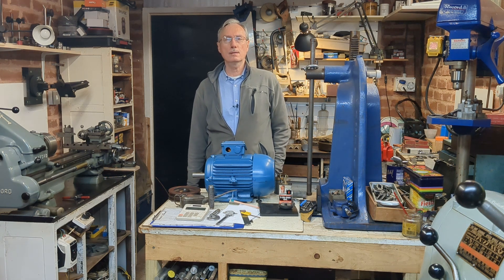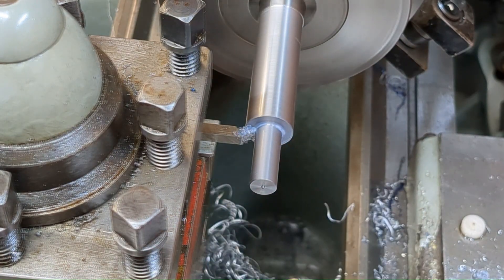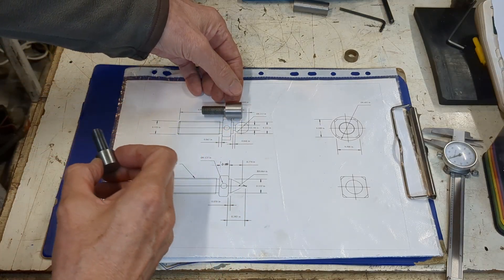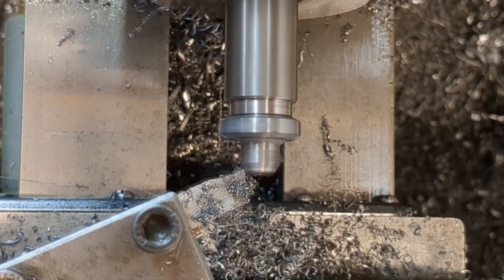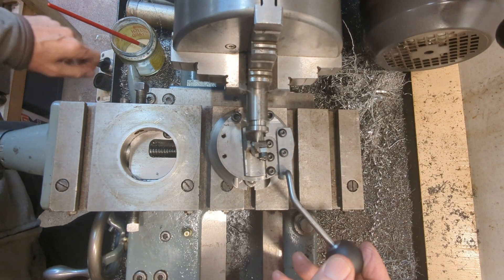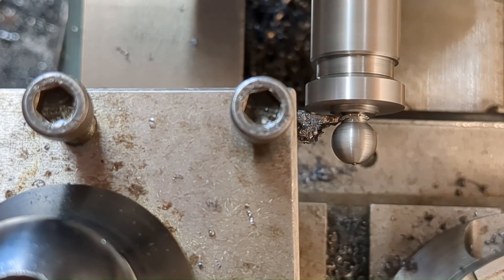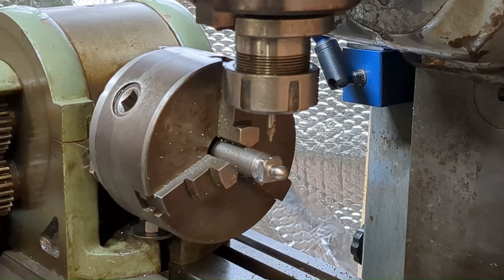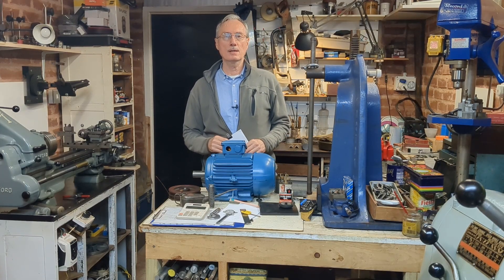Making a machinist's jack - part 2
After a gap of 12 weeks I am returning to this project. The reason for the interlude was the need to have a radius turning tool to complete the 5/16in (7,94mm) diameter ball on the end of one of the screws. The radius tool works well and enables me to overcome that hurdle. The second screw with the pointed end is made and also benefits from the radius turning tool to make a 1/16in (1,59mm) radius. In this video the screws are completed apart from heat treatment which will happen next video while also case-hardening the other components.

00:00 Introduction and recap of part 1
00:50 Drawing of the two screws
01:21 Roughing out silver steel for the two screws
02:42 Threading 3/8in UNF by screw cutting and chasing with a die
04:46 Cutting blanks to size and chamfering
05:58 Threaded arbour to hold blanks for turning other ends
08:08 Turing taper and 1/16in radius
09:24 Turning other screw including 5/16in diameter ball
14:13 Milling flats on the screws
14:51 Centre drilling for cross-holes
15:17 Drilling cross-holes in small pillar drill using 'V' block
16:36 Look at completed screw
17:10 Next and final video in the series